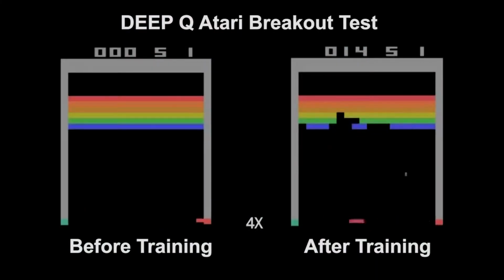MLRL Course Outro Part Two